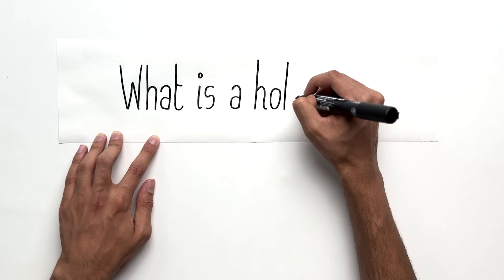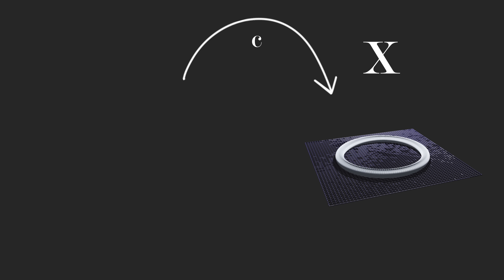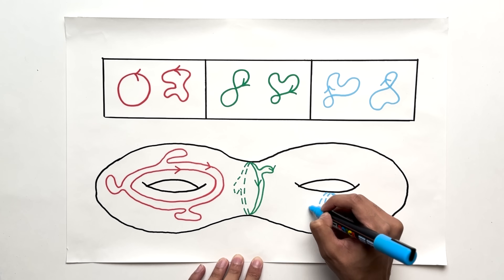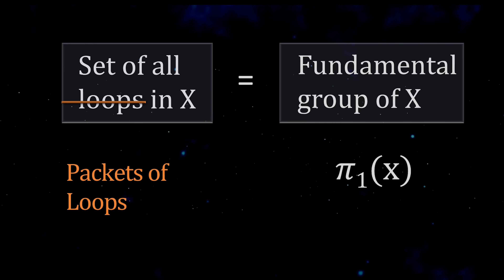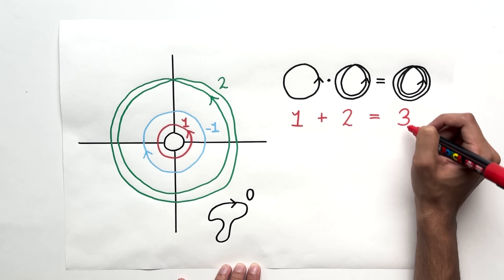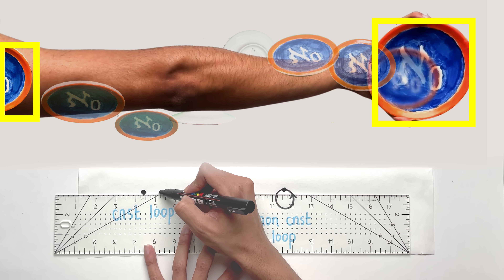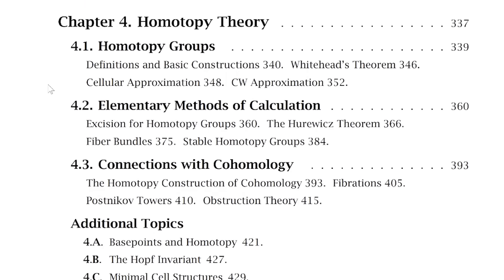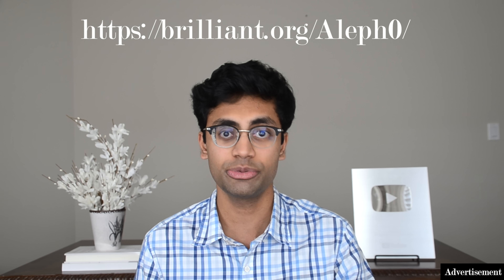What is a hole?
An introduction to the fundamental group, a key concept in algebraic topology.

A HUGE thank you to Waleed Qaisar for working with me to make the script and storyboard for this video. You rock Waleed! And thank you to Davide Radaelli for patiently listening to the script and offering helpful feedback!

CORRECTIONS:

At the start of the video, I said that Poincare’s paper Analysis Situs was published in 1985. This is a typo - the paper was published in 1895. Thanks to those who spotted the error.

SOURCES and REFERENCES for Further Reading:

This video is a quick-and-dirty introduction to the fundamental group. But as with any quick introduction, there are details that I gloss over for the sake of brevity. To learn these details rigorously, I've listed a few resources down below.

Song: Thinking Ahead